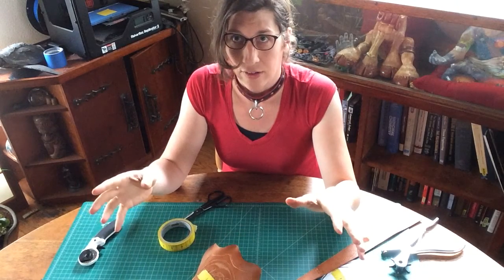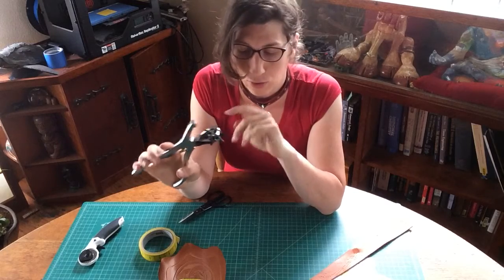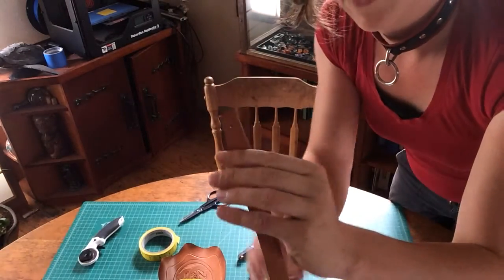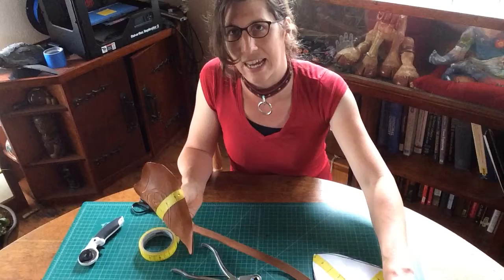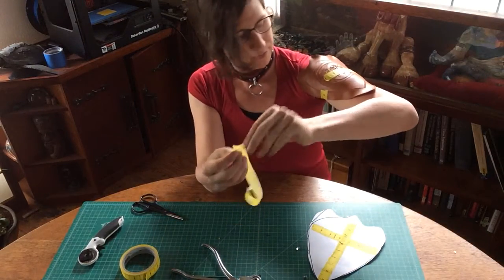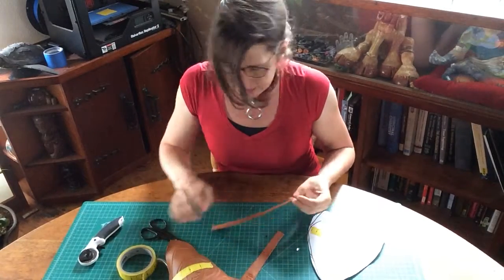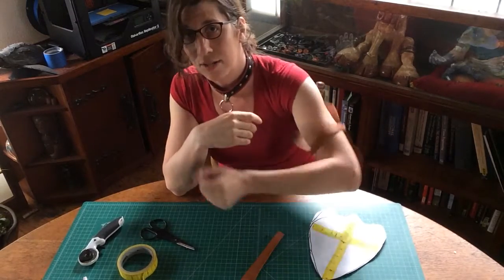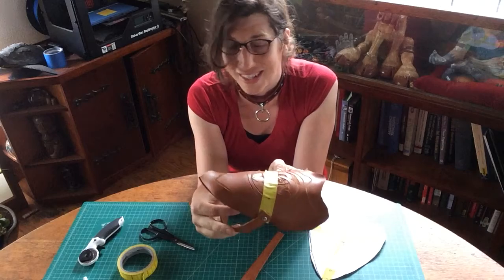Pauldron Arm Strap Test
How to attach a temporary strap to check again for test fit to the arm.